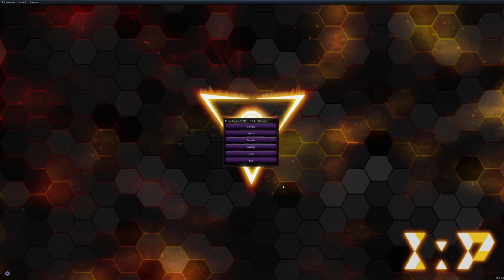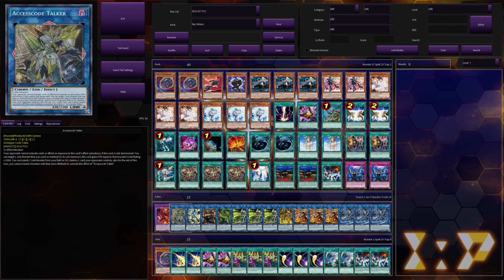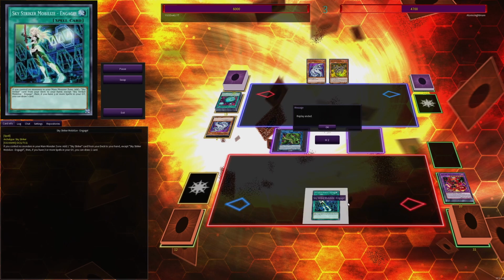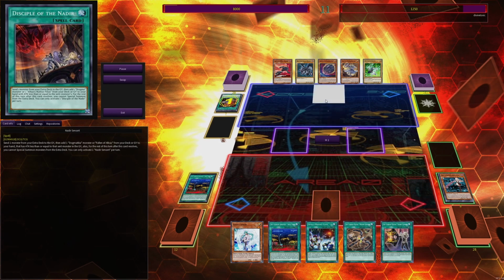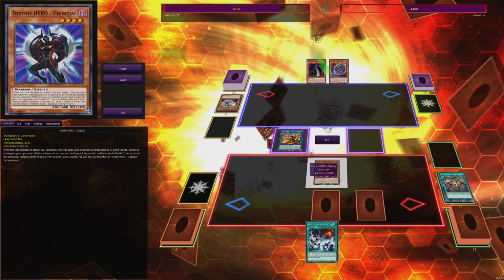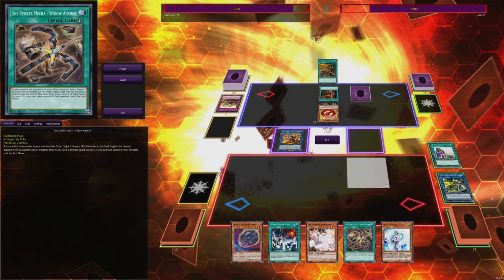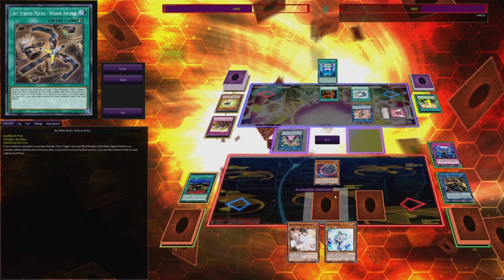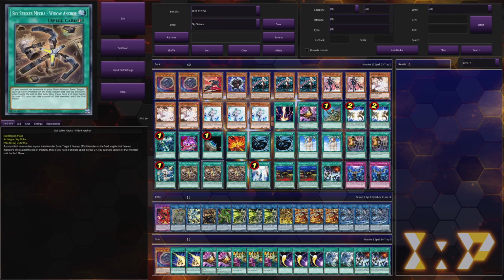Sky Striker Deck profile 2022 + Repalys!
With Imperial order banned I believe that Sky strikers can return back to the meta. The deck is super consistent and really good at stunning your opponent all while getting off its own combos. Huge thanks to my friend for this profile I very much enjoyed playing with it!
If you have a deck that you want featured on this channel you can email, comment or message me of on instagram Thank you for the support and don't forget to like and subscribe!